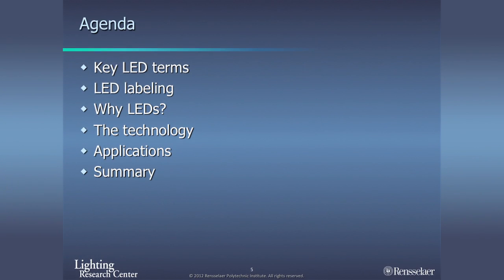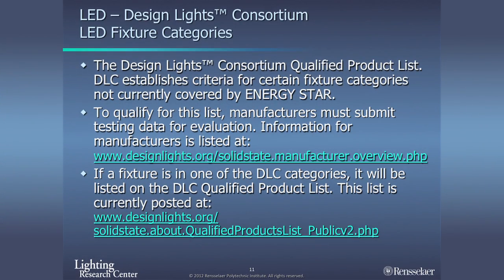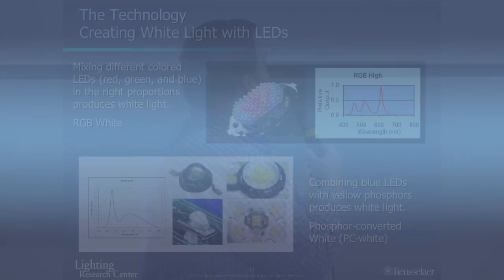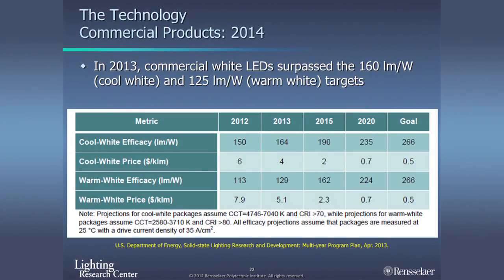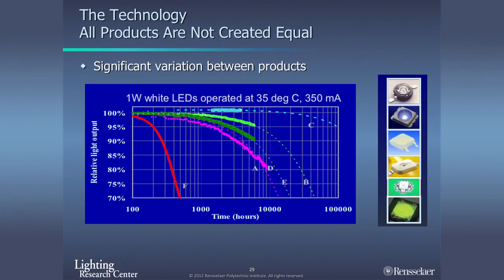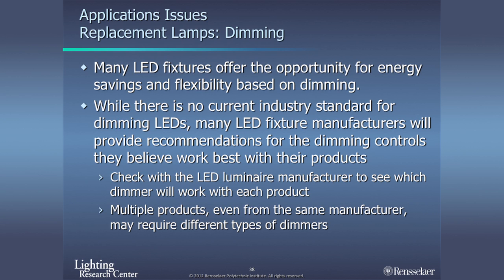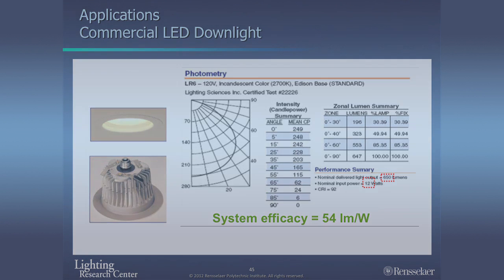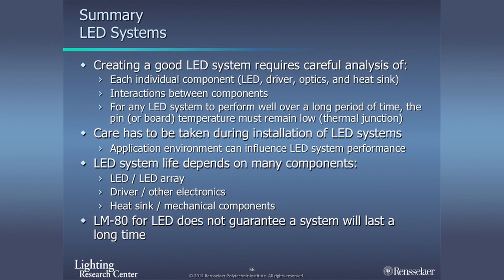New Commercial LED Technologies and System Operations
Presentation from Xcel Energy's Energy Efficiency Open House March 5, 2014, in Denver, Colorado.

LED Technologies and System Operations, presented by Daniel Frering, Manager of Education Adjunct Assist and Professor, Lighting Research Center.

For more information on the Lighting Efficiency rebate program, please go